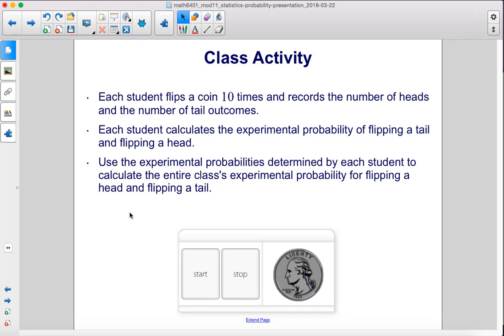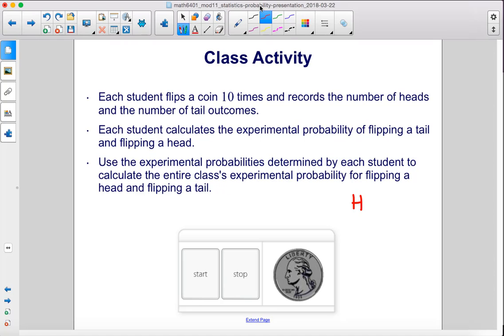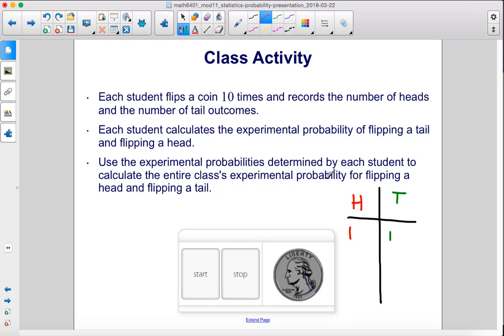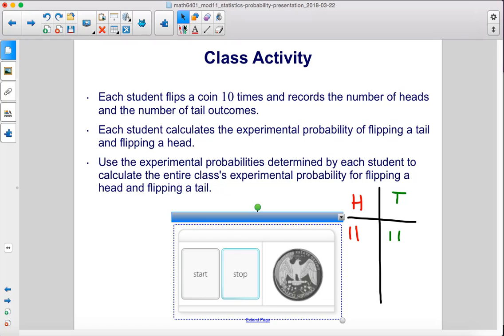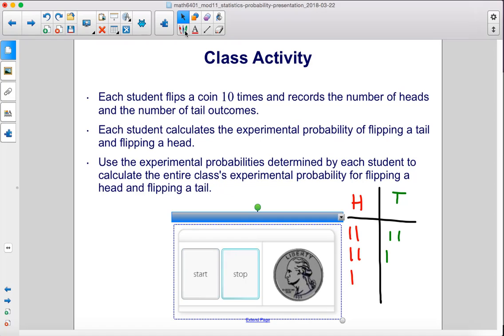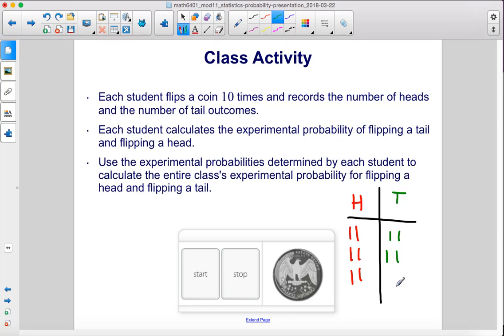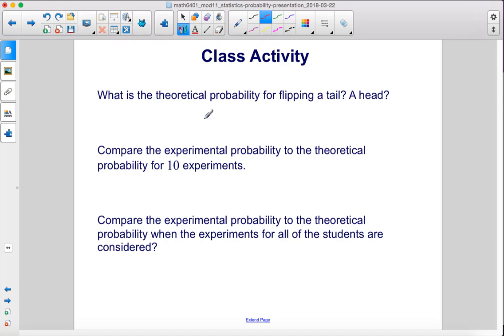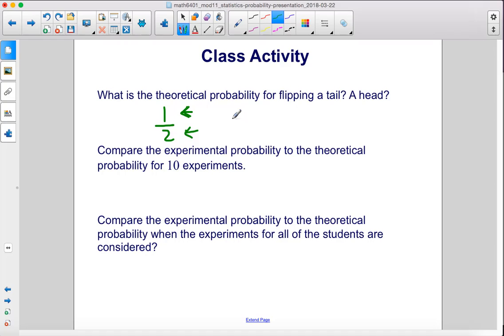Exp and Theoretical Prob Pt 3